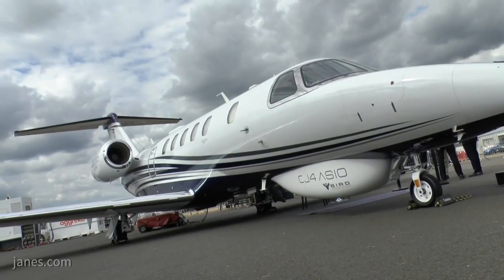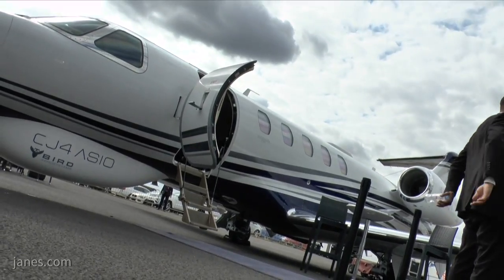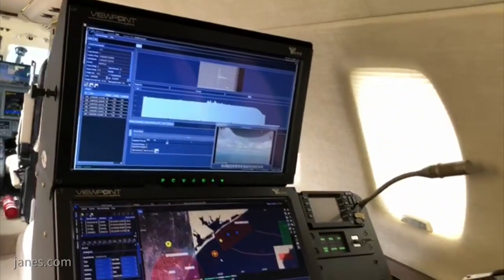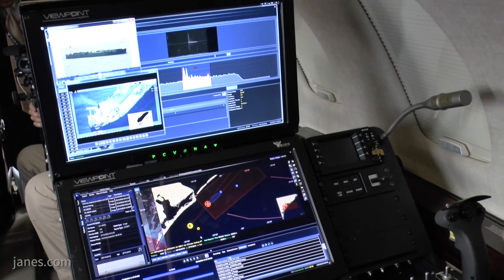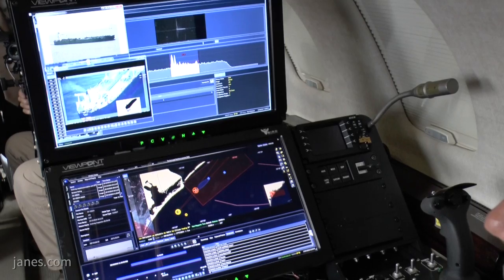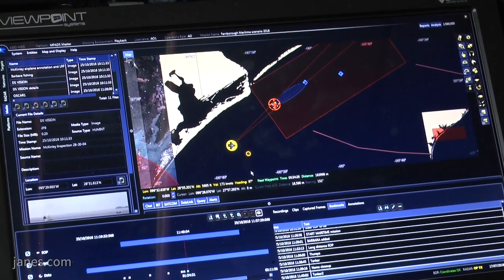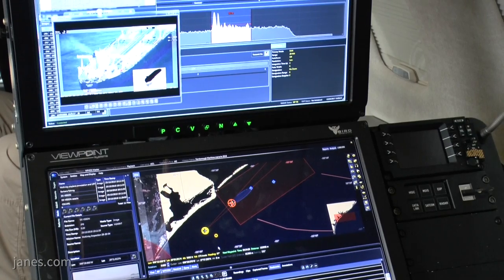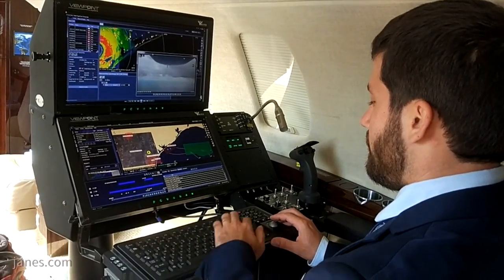Farnborough 2018: BIRD Aerosystems CJ4 ASIO Special Mission Aircraft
Oscar Widlund, senior analyst, Jane's Land Warfare Platforms talks to BIRD Aerosystems on their CJ4 ASIO Special Mission Aircraft